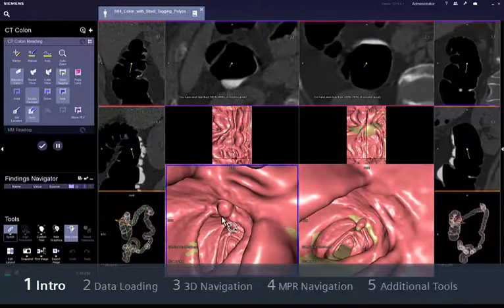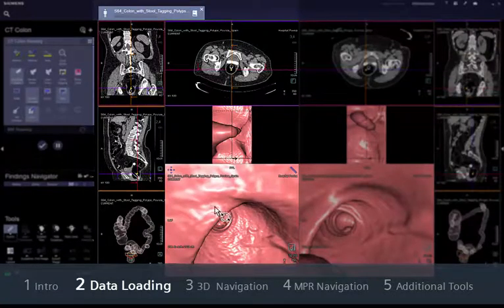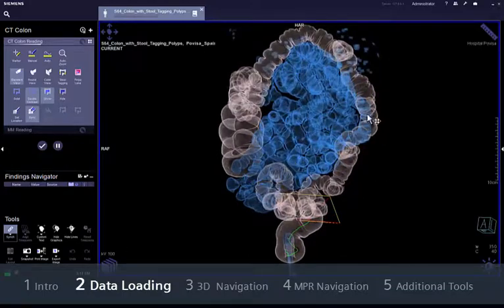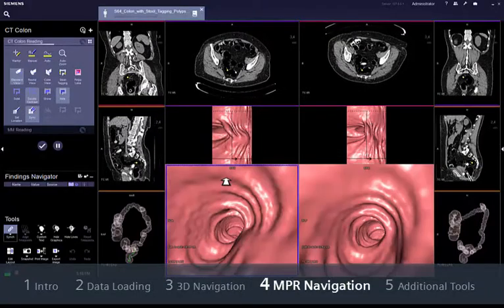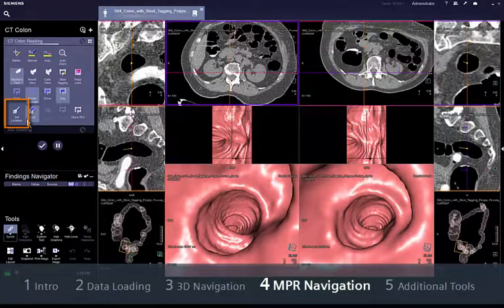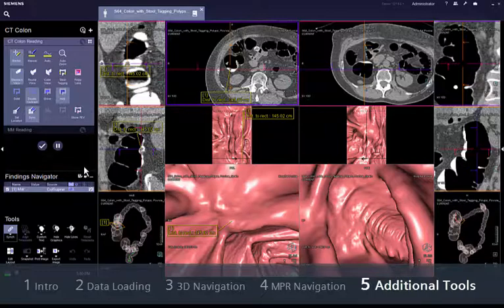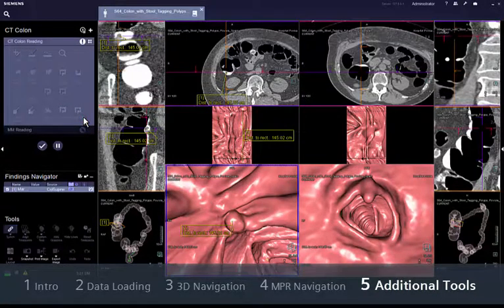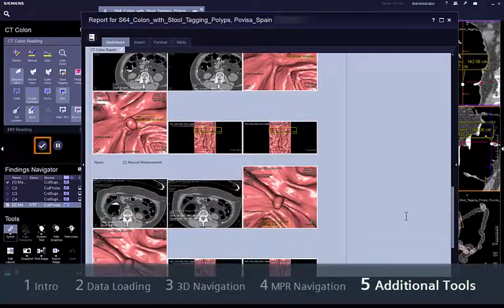syngo via VB10 CT Colon( hướng dẫn CT đại tràng)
computed tomography applications
(ứng dụng chụp cắt lớp điện toán)